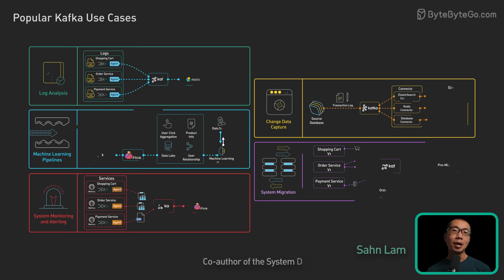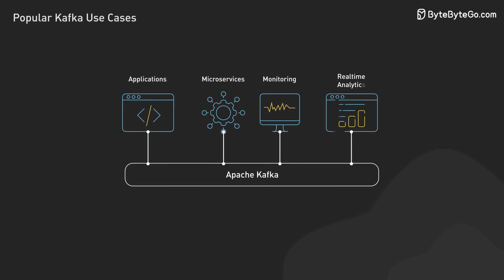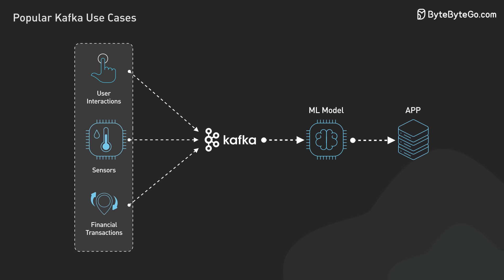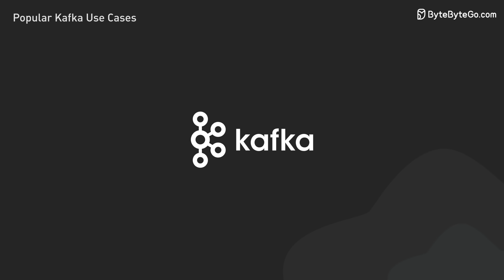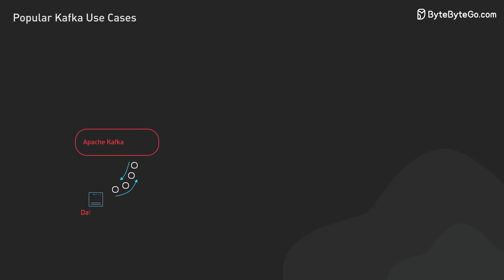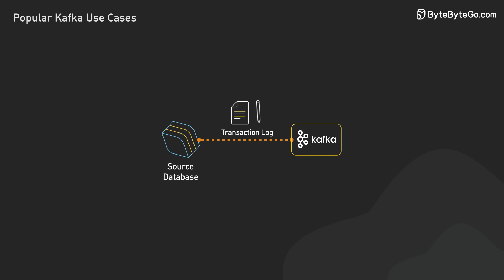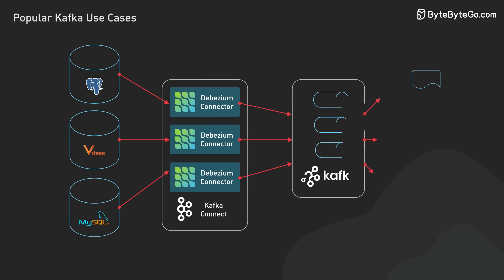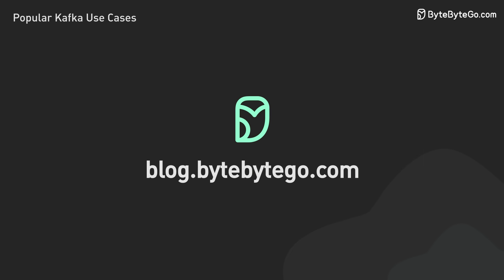Top Kafka Use Cases You Should Know